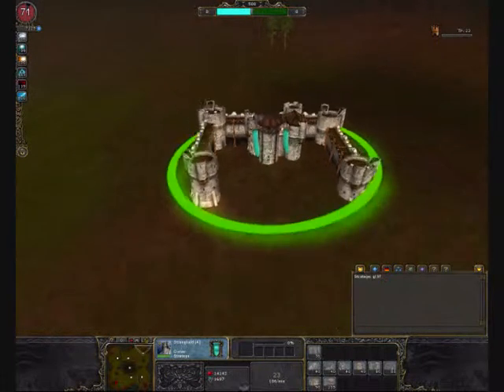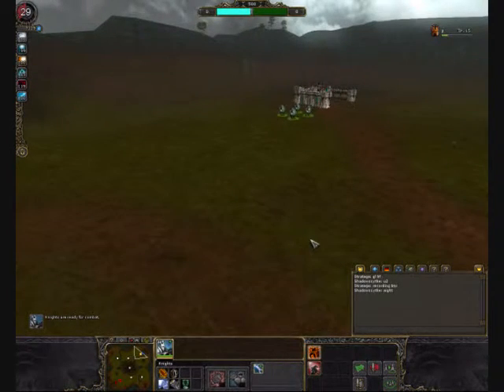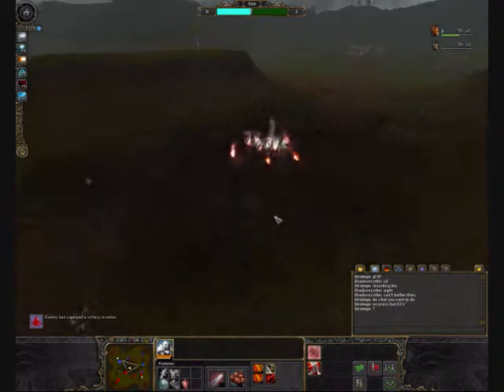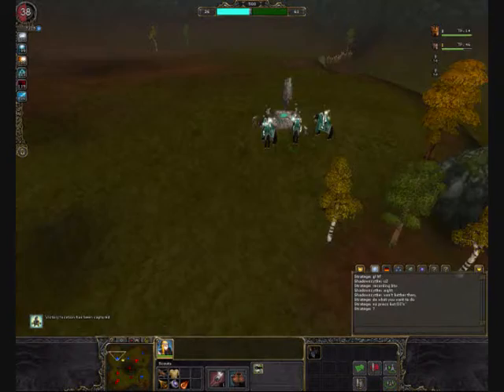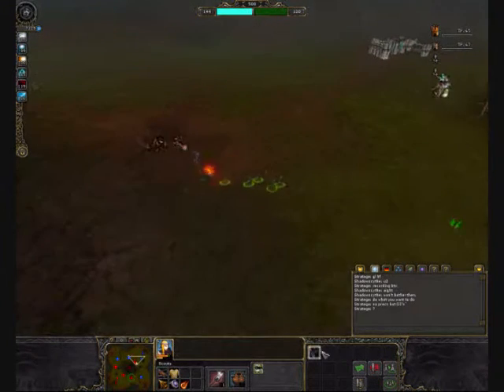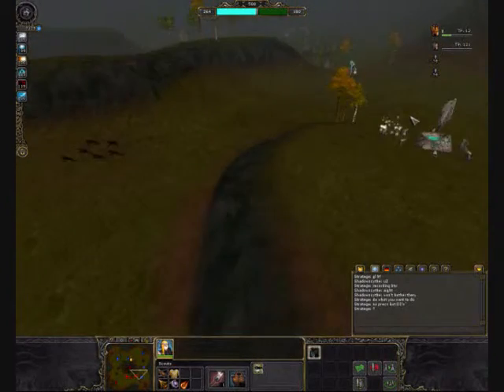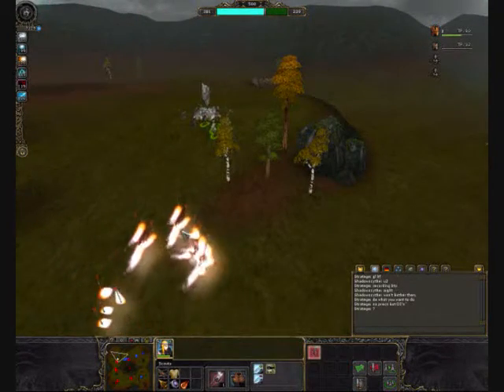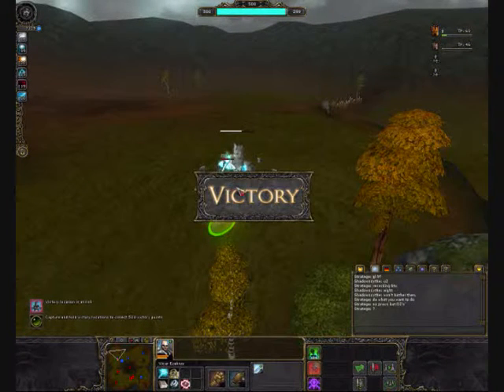Tournament #2 Finals Shadowscythe TvsC Stratege Match 1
And here they are! The commentated records of the final match between Shadowscythe (Thul) and Stratege (Covenant)